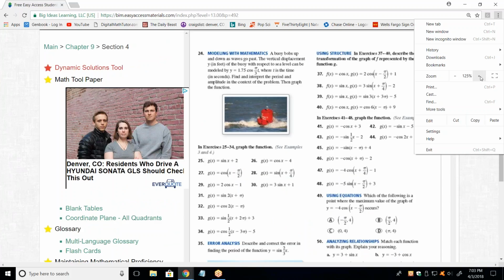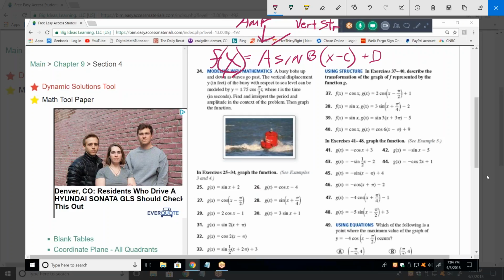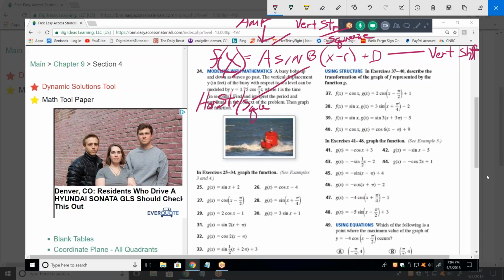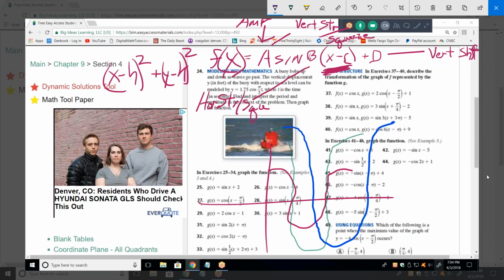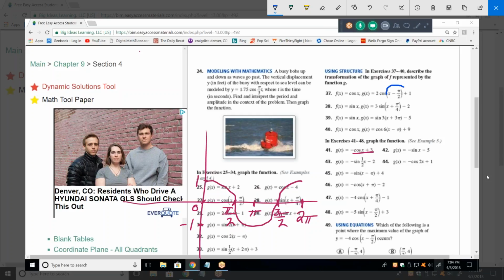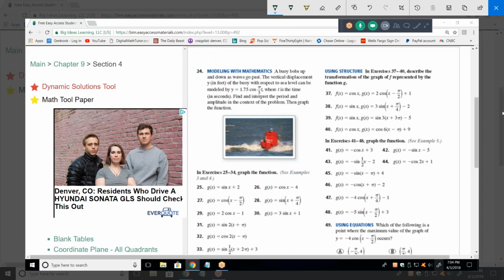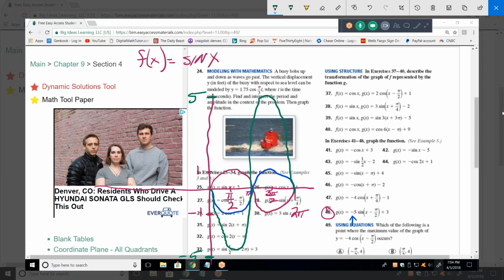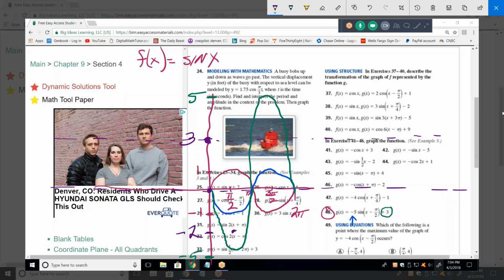Online Trig tutoring, DH040318A